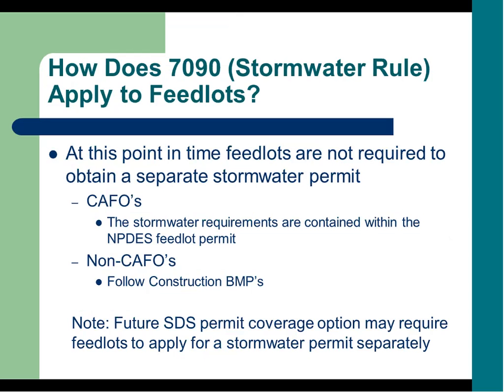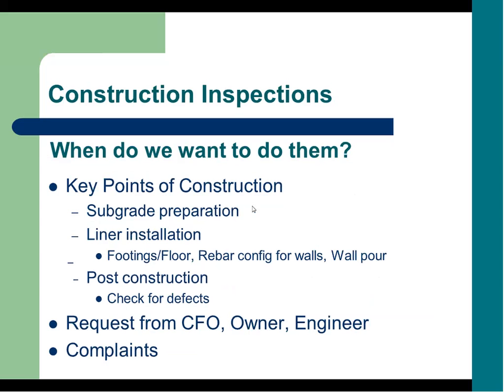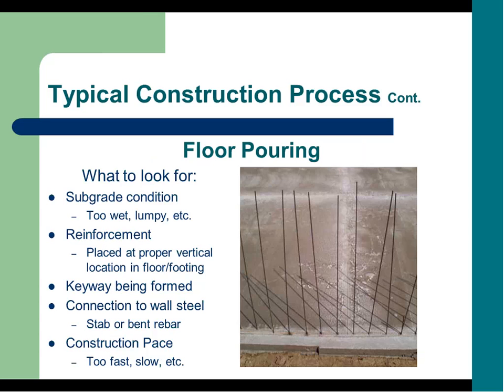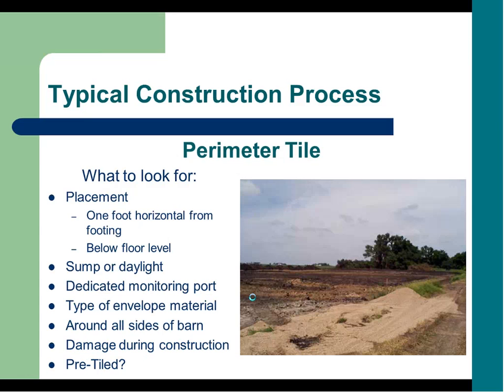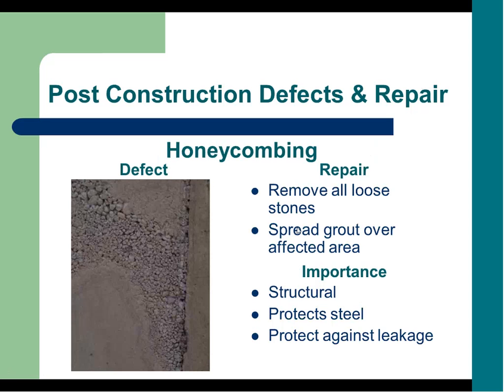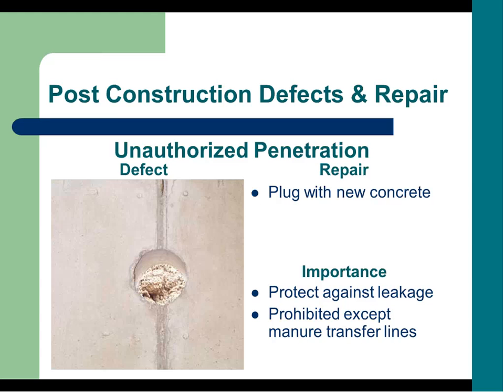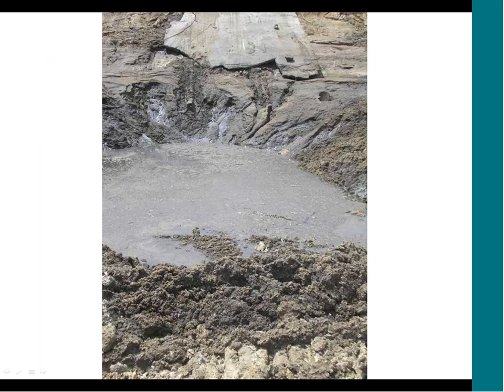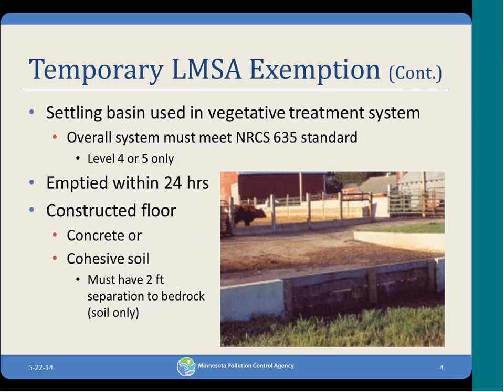CFO Webex Const Insp Limited LMSA 6 2014